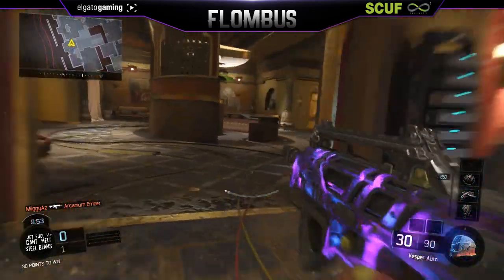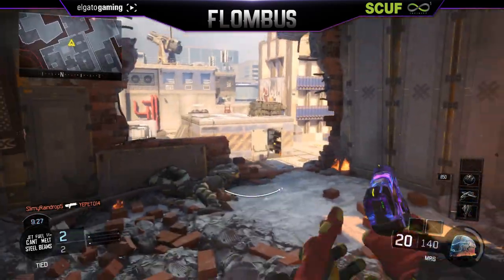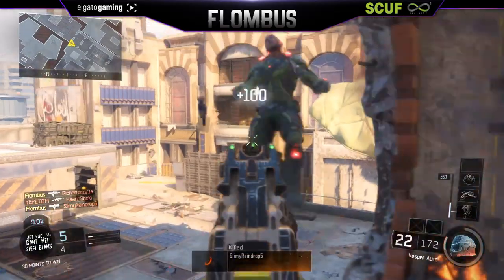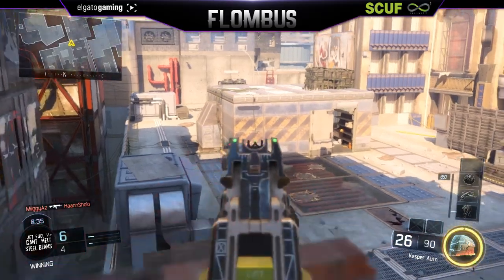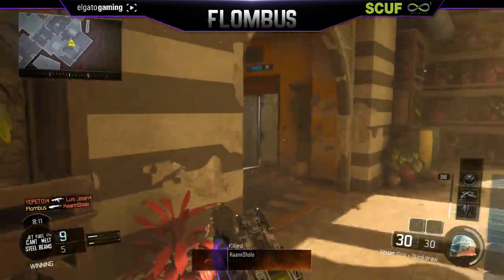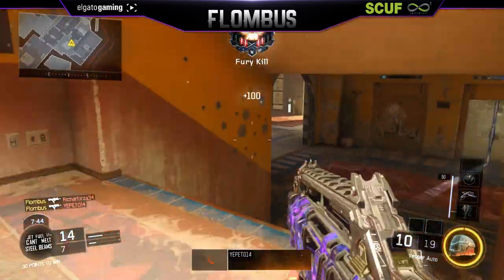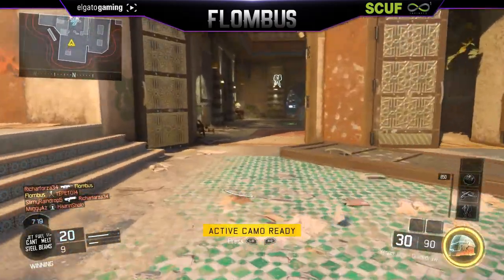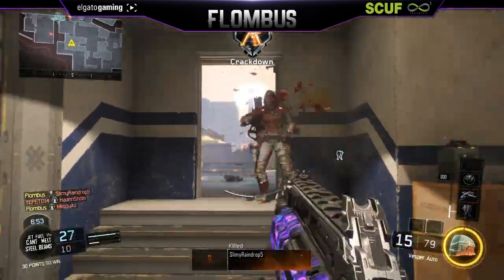Fastest Black Ops 3 Free For All game with Vesper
Another video as promised! This is the fastest free for all game I have ever had on Black Ops III and it was with the Vesper!

Add me on Xbox Live: Flombus

Have a faster Free For All Gameplay? Let me know what setup you're running and I'll mention it in my next video!